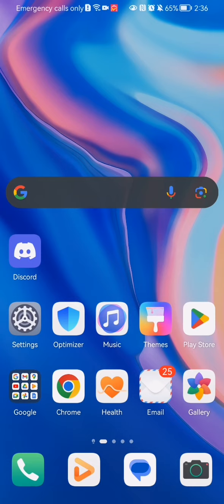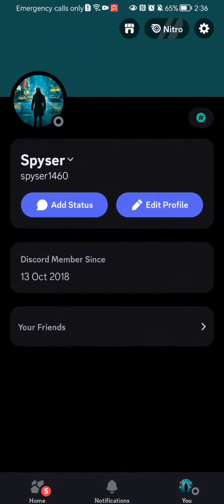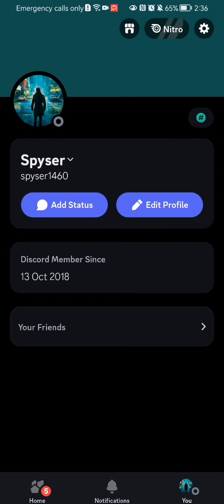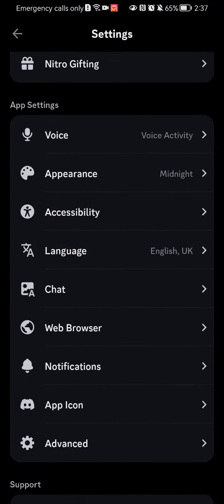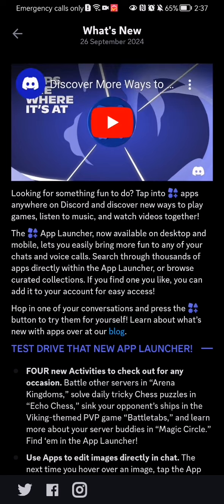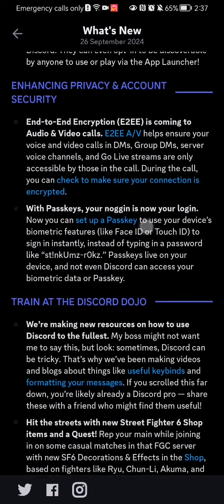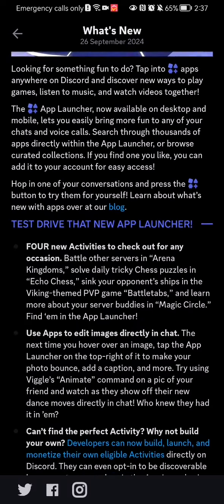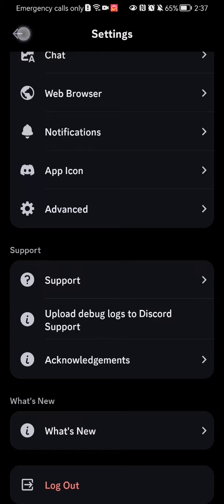Where to find news in the Discord app?